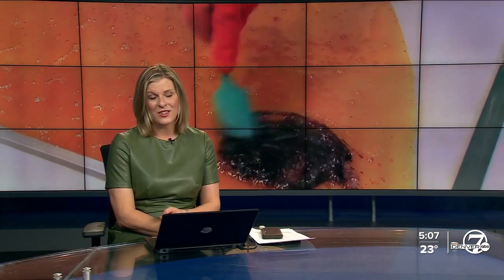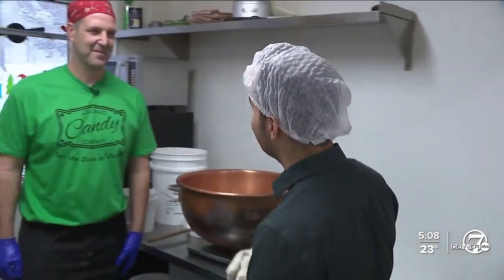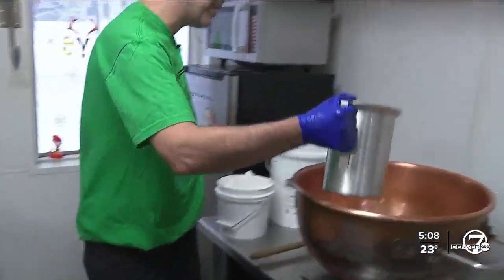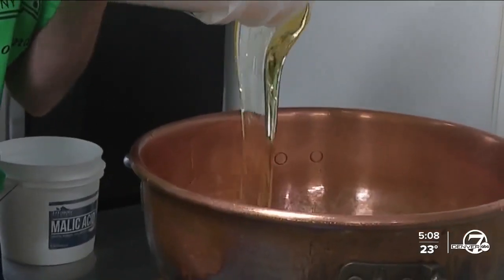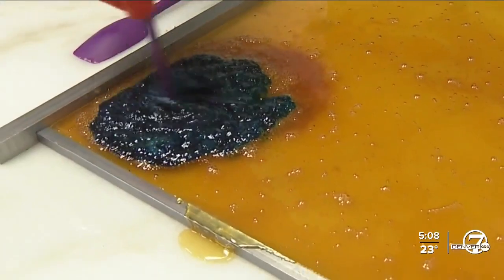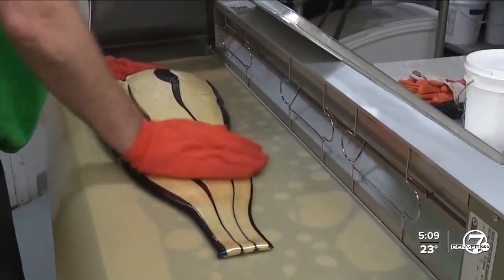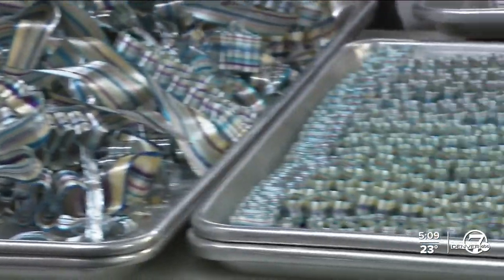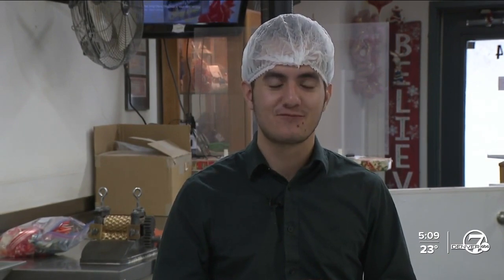Colorado Candy Company makes ribbon candy the old-fashioned way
Colorado Candy Company owner John Buoniconti loves ribbon Candy, but he's a fan of making it a certain way. Made from scratch, they use motorized ribbon machines that were built back in 1986.